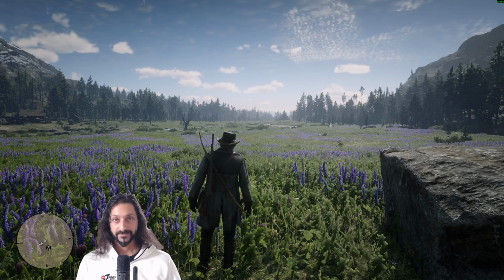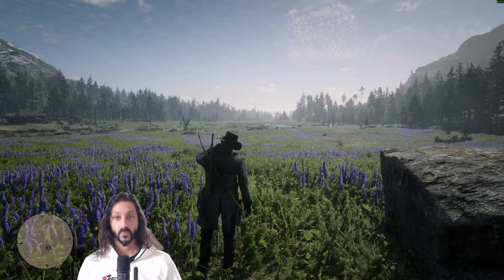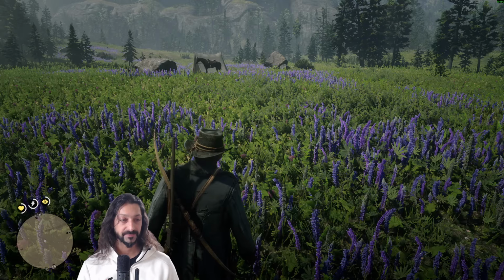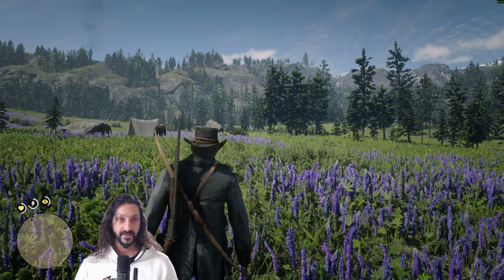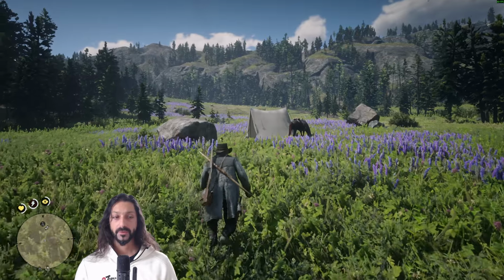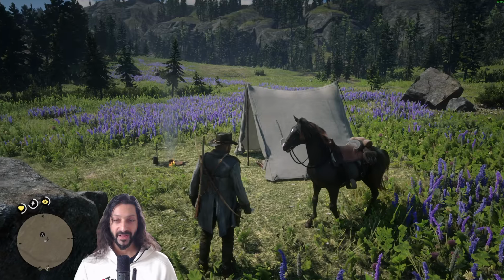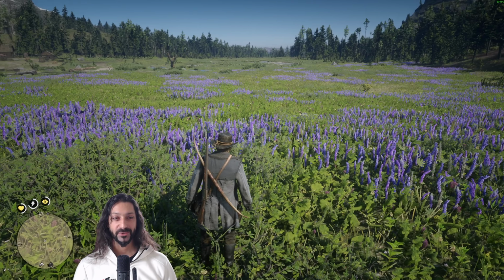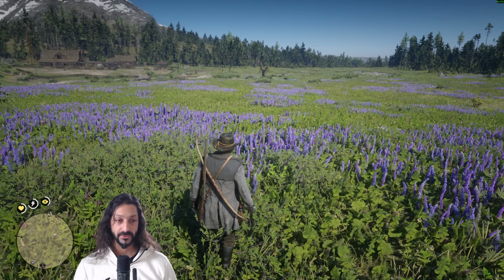A MINIMAP Design method you can STEAL! (with RDR2 Example) - Easy Mode Ep190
We see minimaps in games so often we don't even notice their details.
But how can we design one that feels just as good as famous examples? Let's dive in!